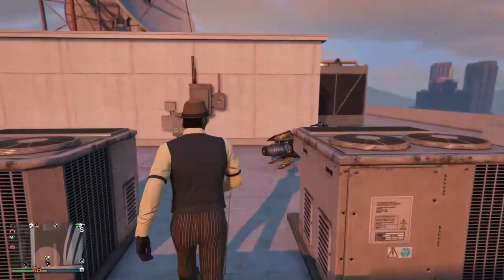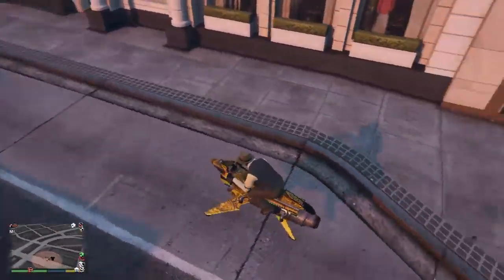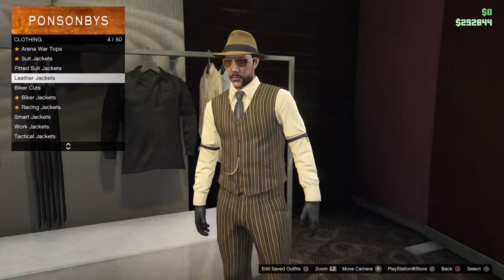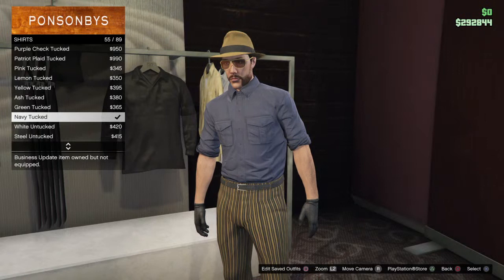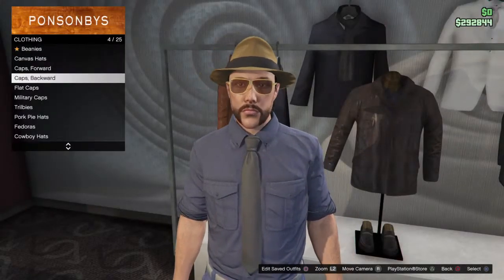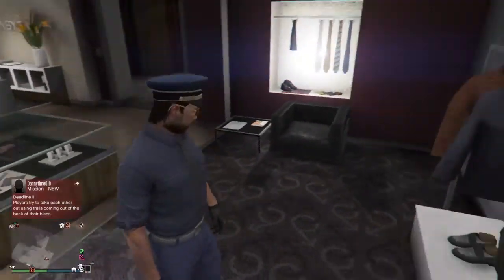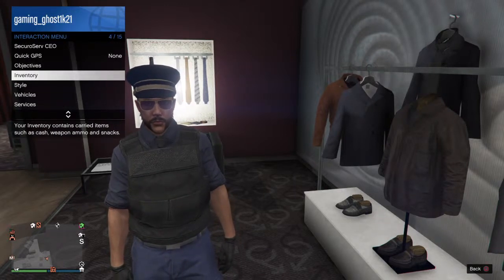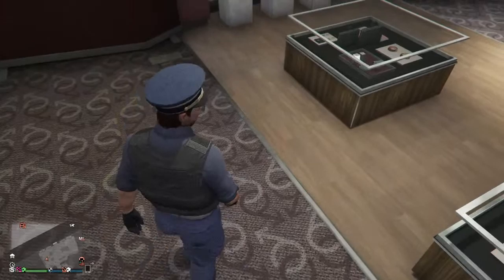GTA5 COP CLOTHING WITH NO GLITCH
making cop clothes for Los Santos police with no glitch